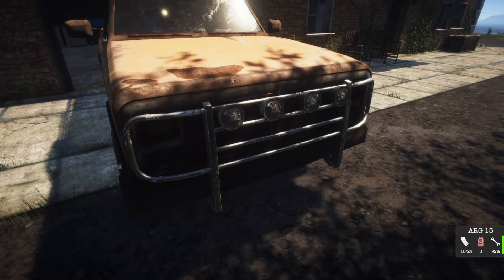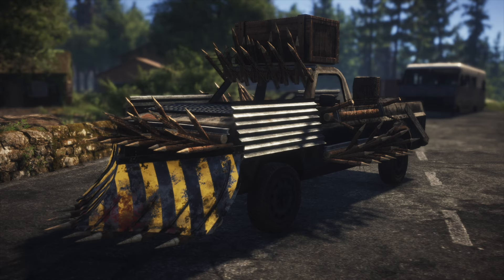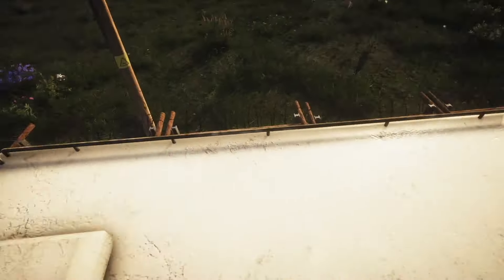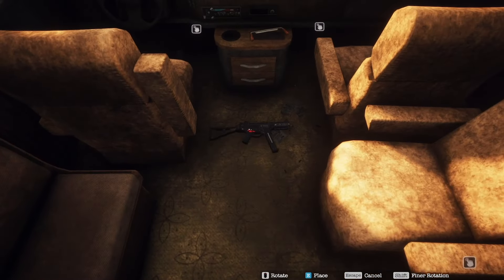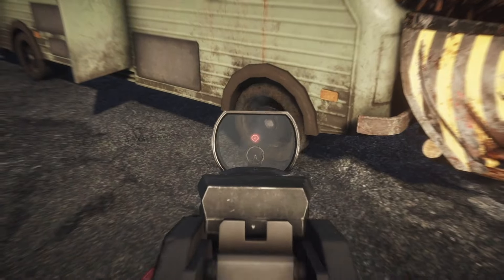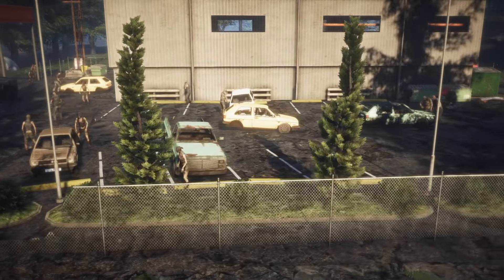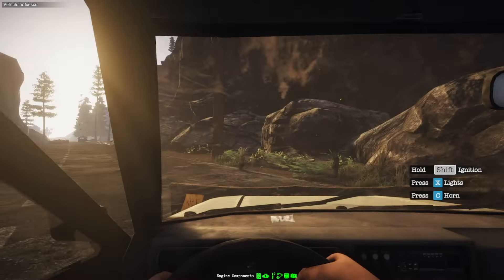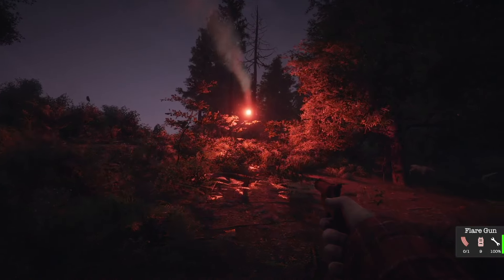Survive the Nights - 1.28 Devlog and Catchup Video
Jay takes us through some of the features in our newly released 1.28 build.